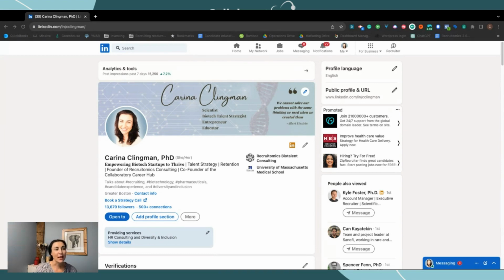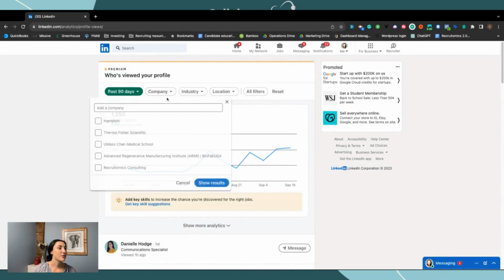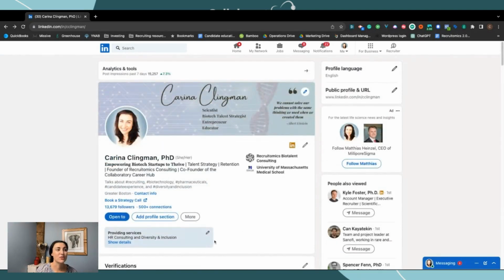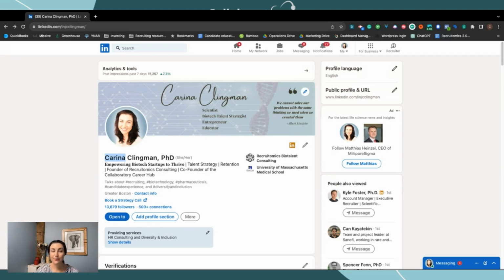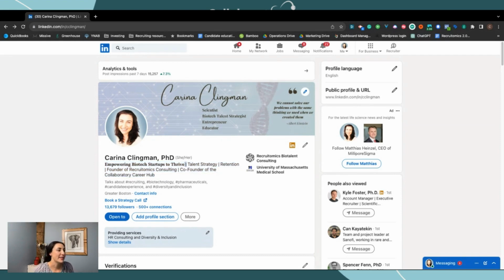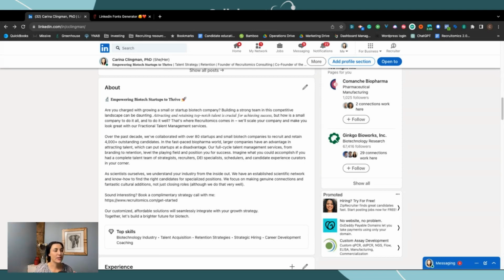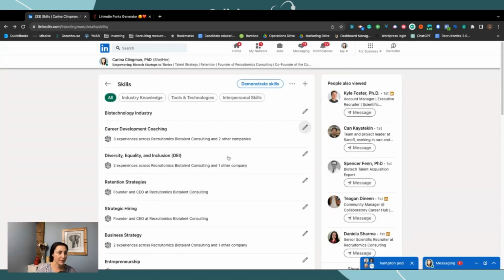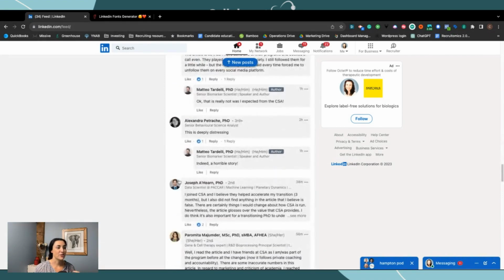LinkedIn Profile Glow Up with Carina Clingman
Is your LinkedIn profile doing a good job of attracting recruiters and potential employers? There are some simple tweaks you can do TODAY for an instant traffic boost. In just 20 minutes, Carina Clingman, Founder and CEO of Recruitomics Consulting, teaches job seekers how to use their profile real estate to maximize clicks and deliver the right message to visitors and recruiters alike.